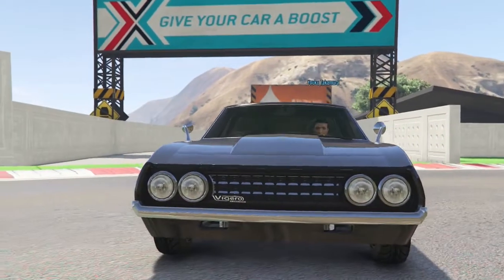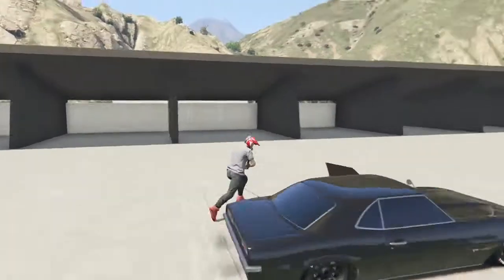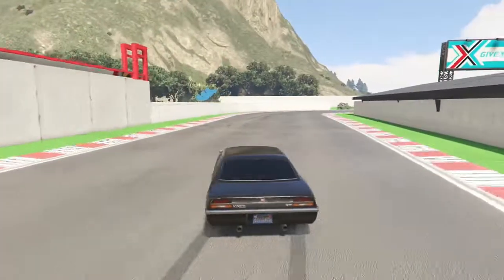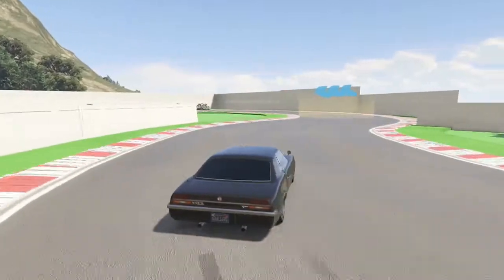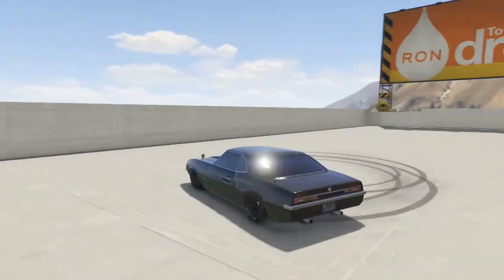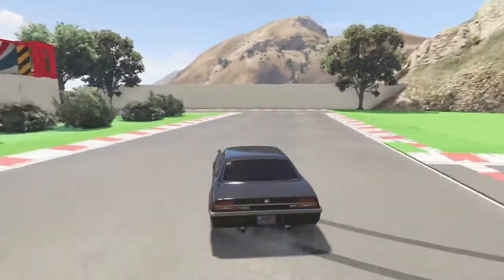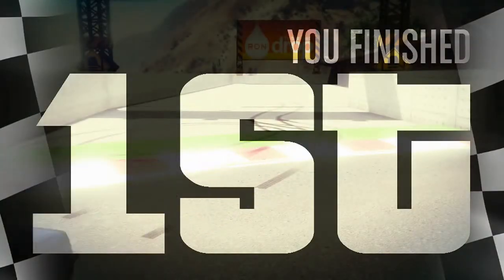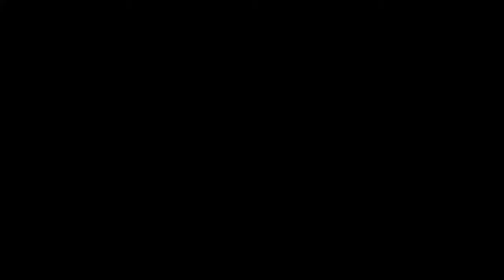Does It Drift? - Declasse Vigero - Episode 14 - GTA 5 Online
Apologies on the first 20 seconds of audio; something went wrong in rendering and I didn't save the edit like an idiot so we are forced to deal with it on this one! Thanks, herd! Stay Positive!

In this episode in our Does It Drift series we investigate the Declasse Vigero and see what the hype is about! There has been many suggestions/requests to test this car to see what was though about it so let's get right into this one and see if its yet another MUST or just another BUST!